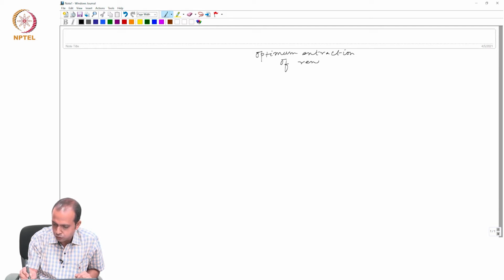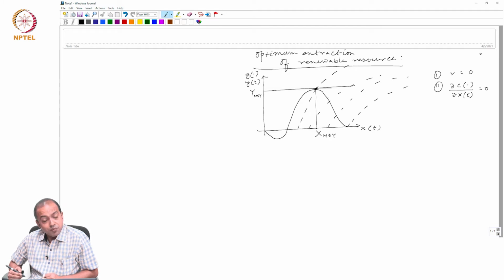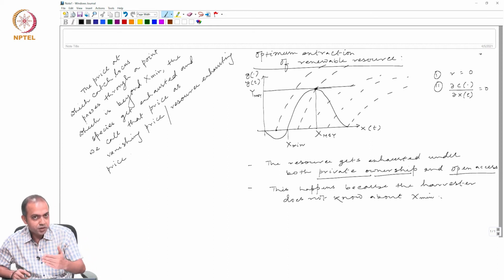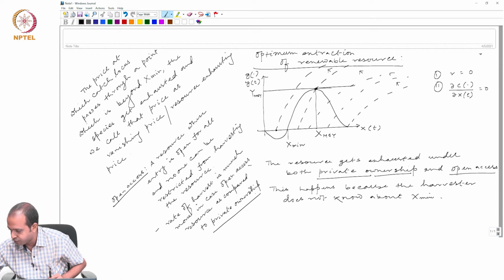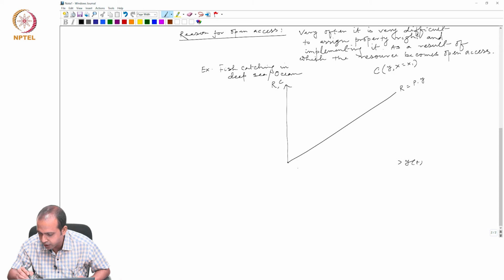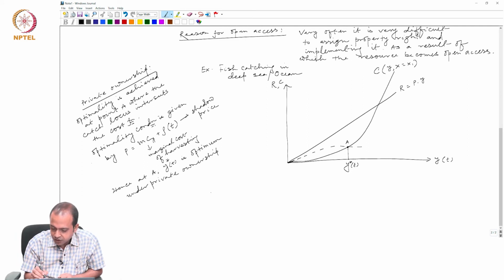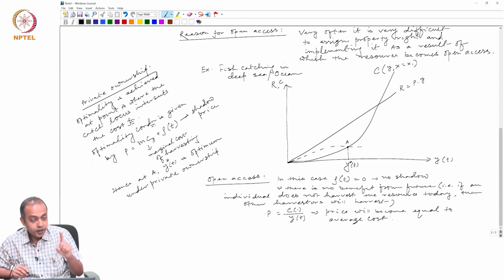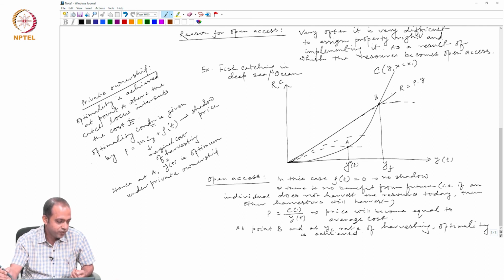#69 Optimum Extraction of Renewable Resources & Tragedy of Commons | Part 4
This lecture focuses on the tragedy of the commons, a situation where open access to a renewable resource leads to overexploitation. It compares open access with private ownership, explaining how property rights can mitigate the tragedy of the commons.